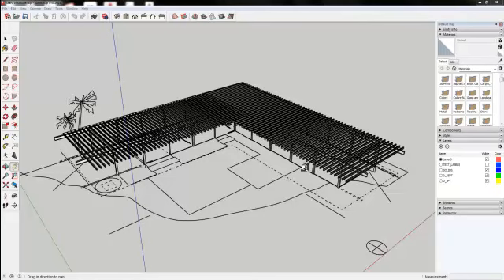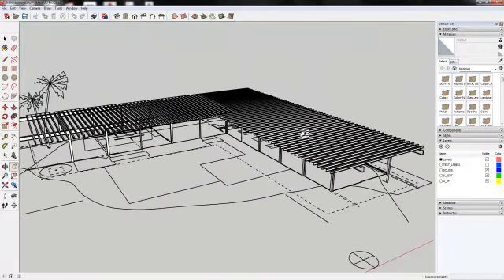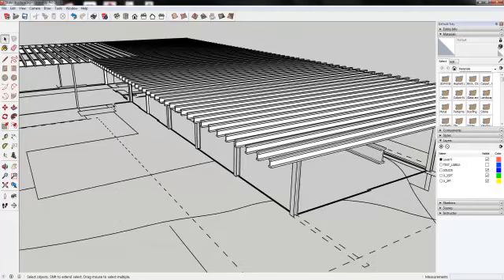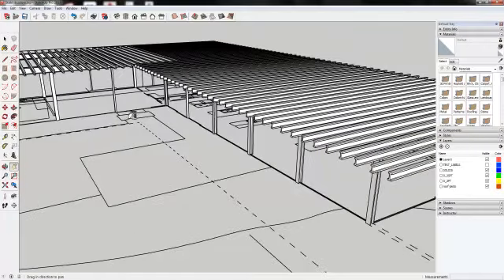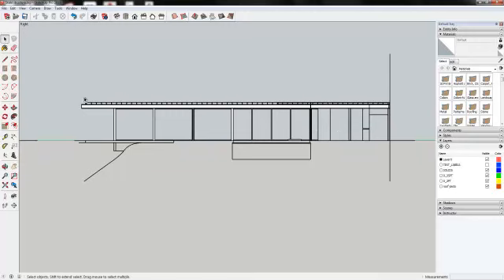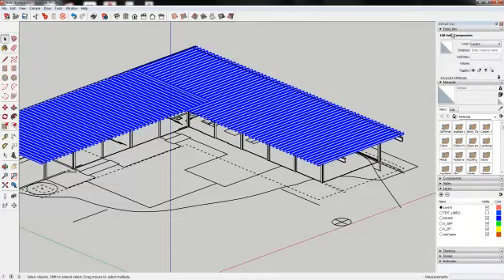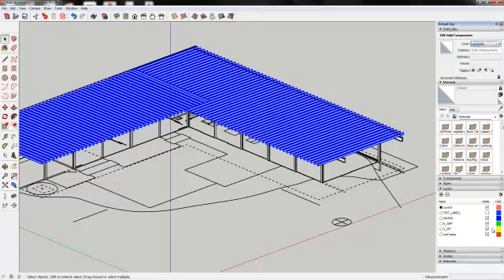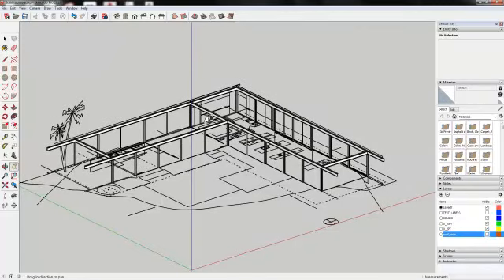Working in Layers Hide the Roof Structure